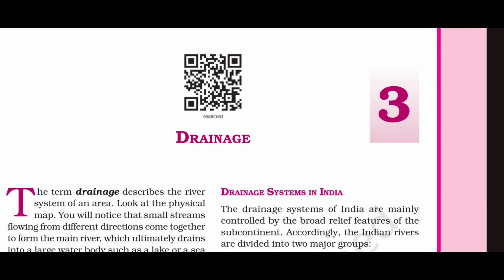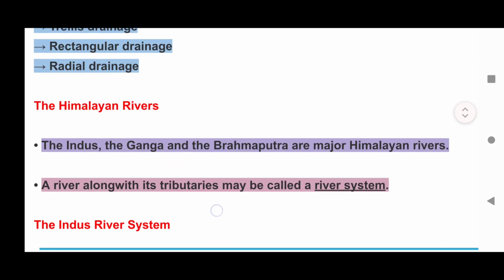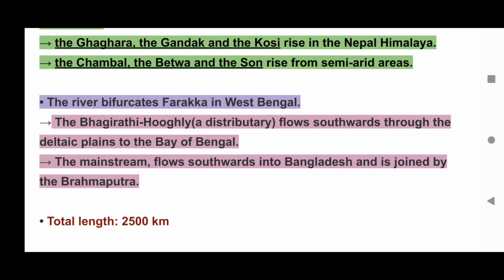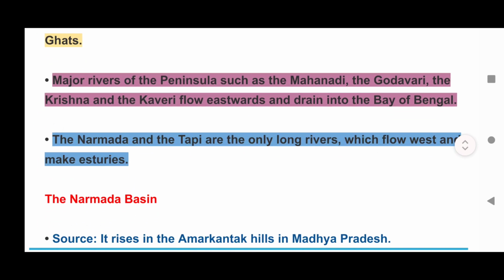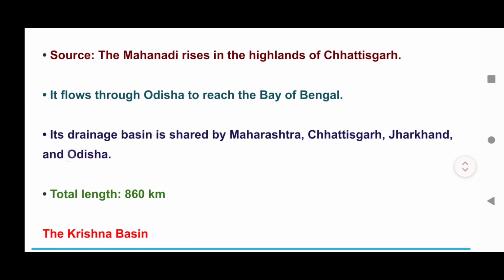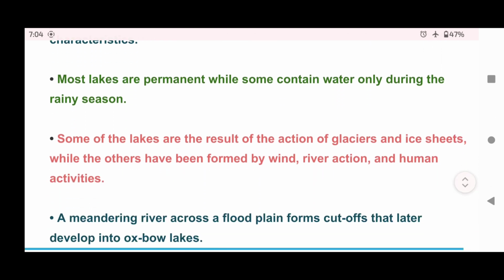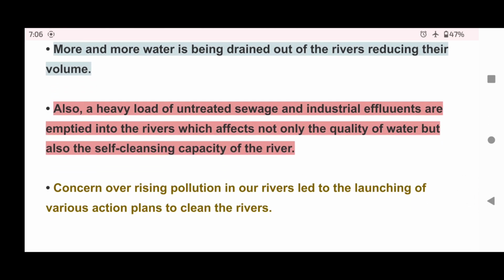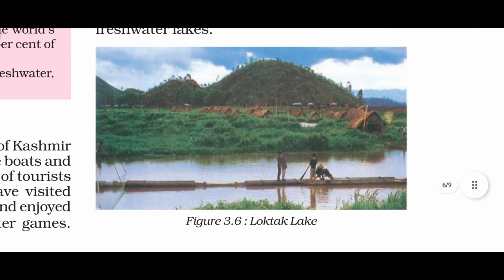DRAINAGE| CH-3| GEOGRAPHY| CLASS 9